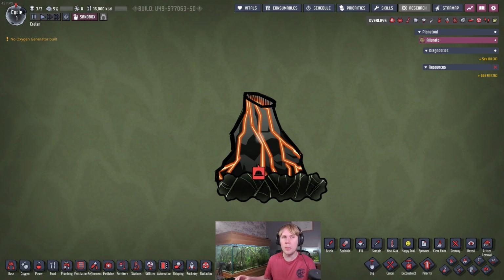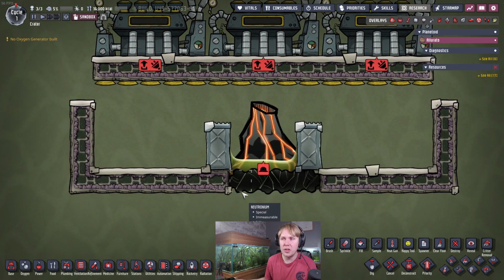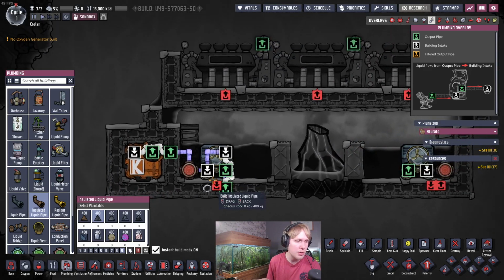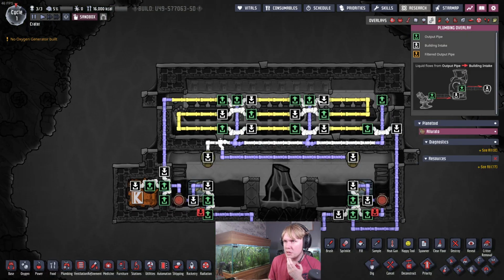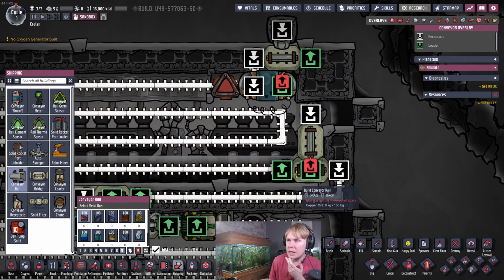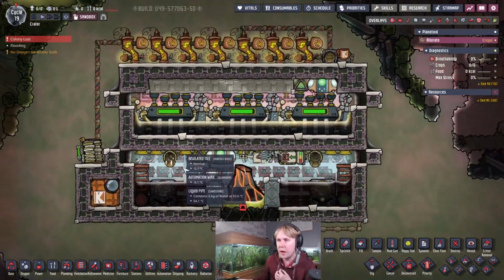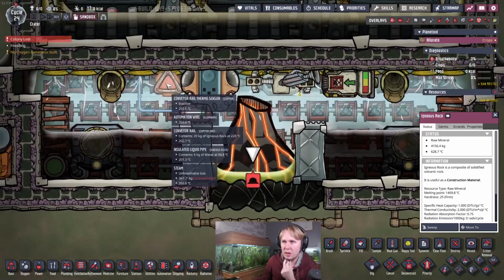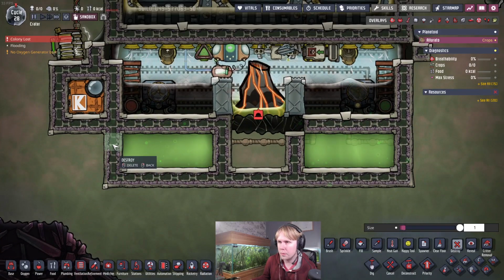How To Get Cold Rock From Volcanoes In ONI: Spaced Out! Sandbox Showcase #7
Welcome to Sandbox Showcase! In this series, I talk about various problems in Oxygen Not Included and how I've solved them with my own designs in previous streamed and non-streamed runs, by building them in Sandbox mode.

In this video, I talk about how to tame a Minor Volcano such that you can use all of the heat to power a cooling network to get the Magma condensed into cold Igneous Rock so that you can feed Stone Hatches sustainably. Volcanoes erupt their Magma all at once so the challenge is dissipating all of the heat energy in between eruptions. We use Liquid Uranium to immediately condense the Magma into Igneous Rock debris and cool it to 200° C with Steam Turbines while removing the rest of the heat with Thermo Aquatuners, resulting in a roughly self-powered setup. There are more efficient ways of extracting all of the heat energy but this build is focused on getting your rock out as quickly as possible. The same principles can be doubled up to allow for taming the larger normal Volcanoes, which output at 2x the volume.

You can find all of my streamed ONI playthroughs and other discussion videos uploaded to Youtube and become a member for special perks and video credits by joining There is also the Discord where we frequently discuss this game, share builds, memes and stories, etc

Intro: 00:00
Volcano Room: 03:58
Plumbing Design: 14:56
Automation: 23:47
Conveyor Design: 24:49
Power Discussion: 31:03
Operational Cycle: 32:32
Alternative Heat Sink: 51:07
Summary: 53:42
Credits: 56:56